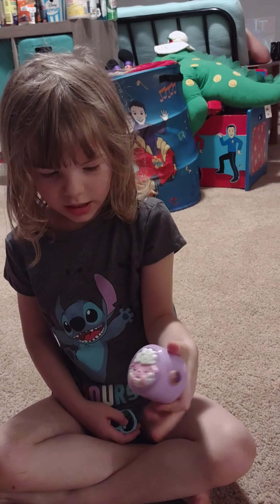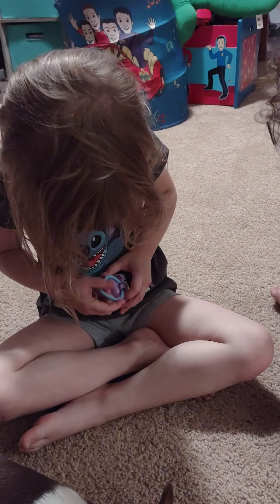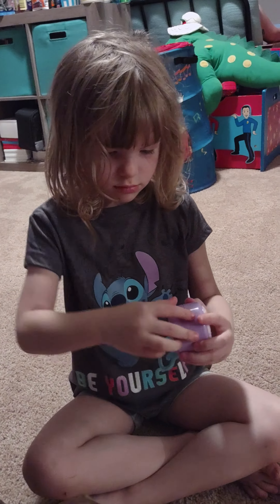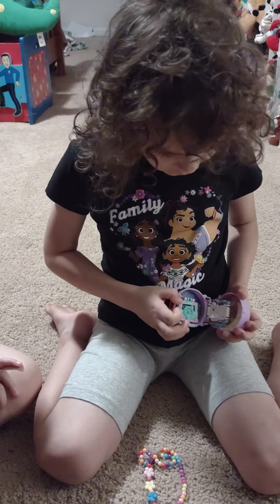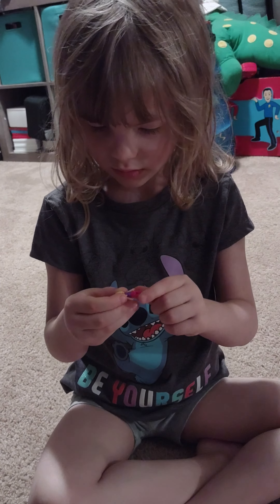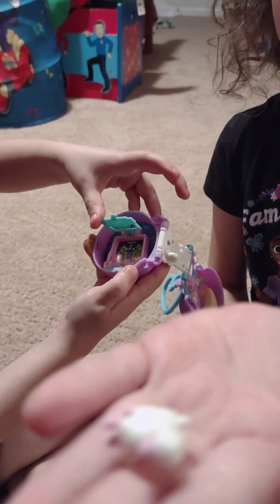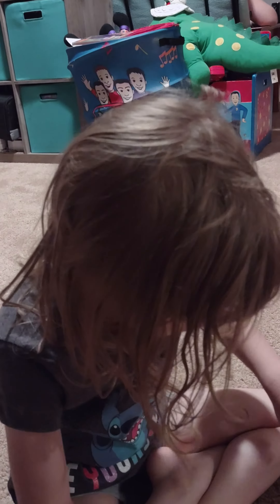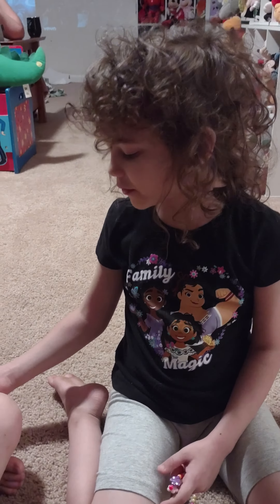Kids toy review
Reviewing the Polly Pocket lamb 2022 release from Mattel.